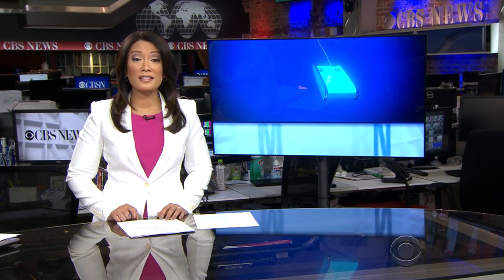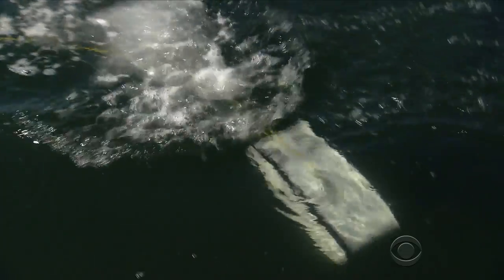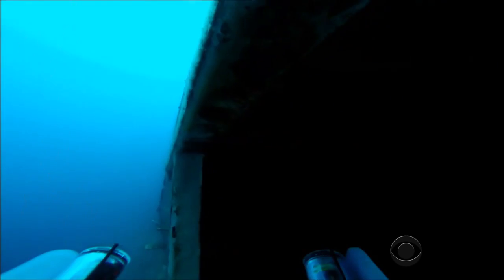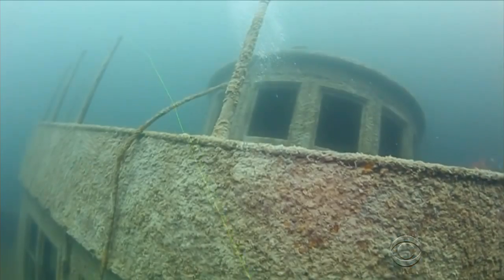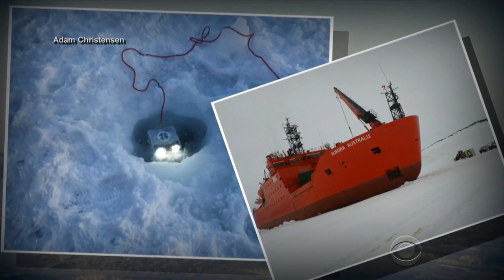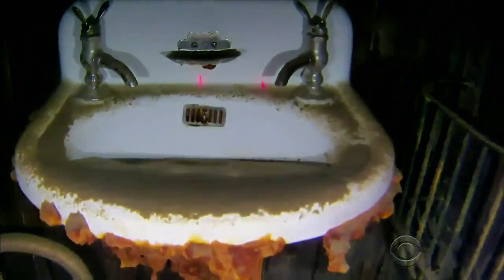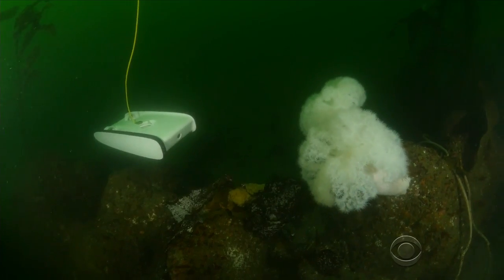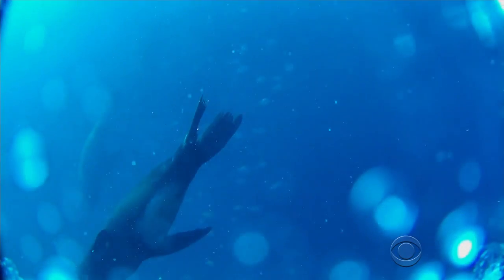Remote-controlled underwater drone lets anyone become an explorer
Trident is a remote-controlled underwater drone that cuts through water like a fish and can dive the length of a football field. It's been used to find shipwrecks, pottery in underwater caves in Mexico, and explore a lake on Mount Everest. Ben Tracy has more.